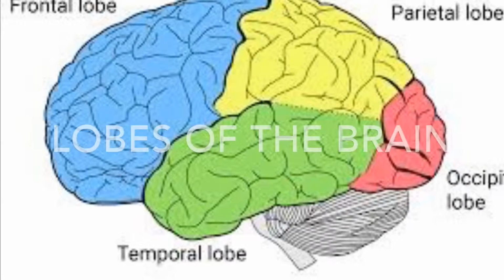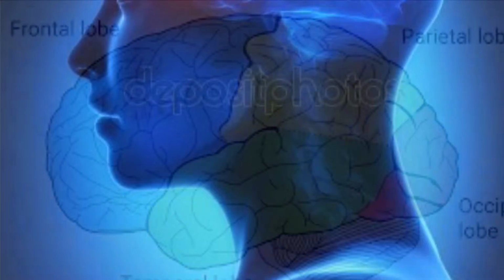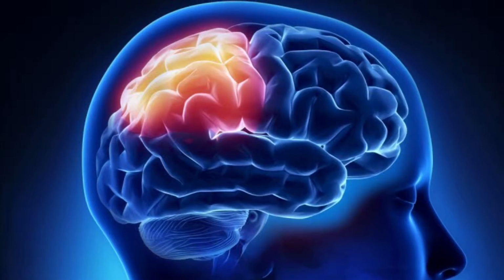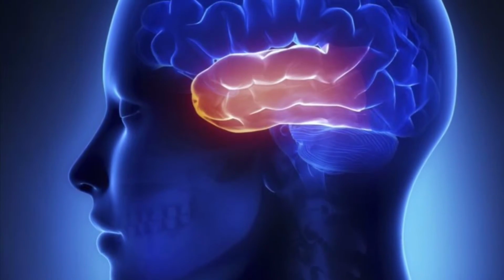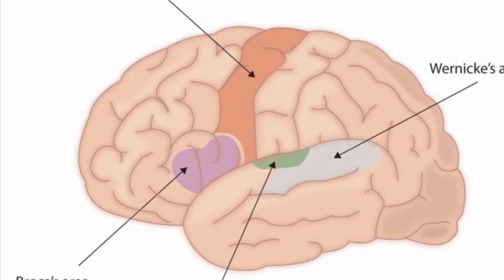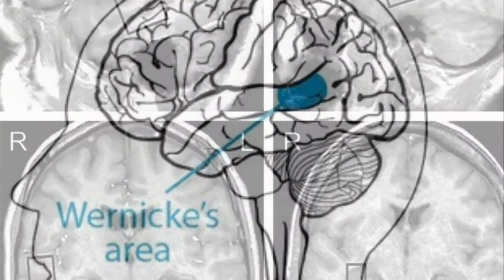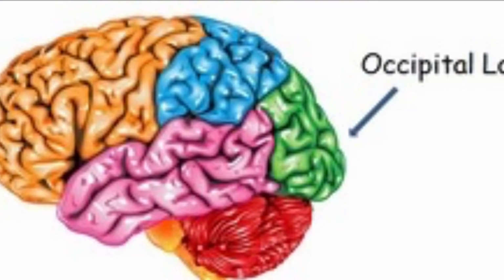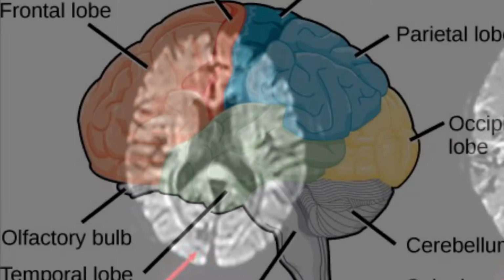Lobes of the brain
Psych Concept Project